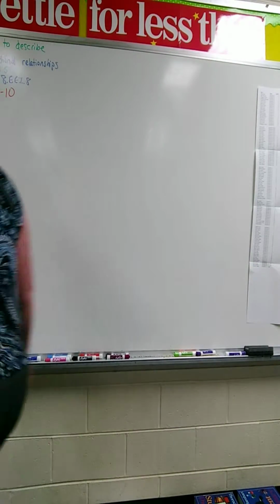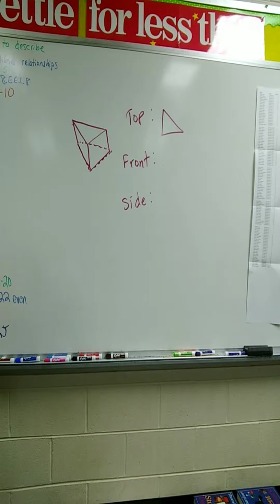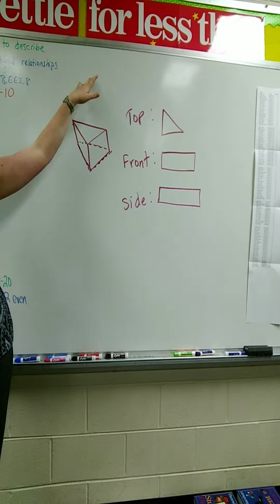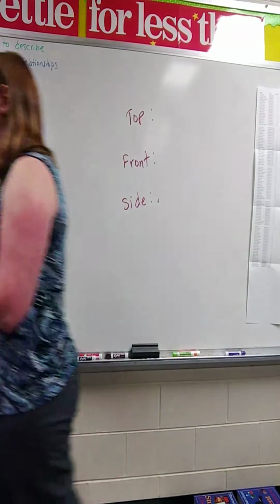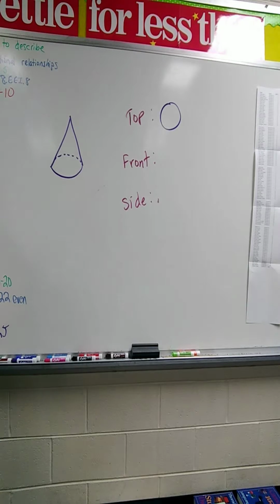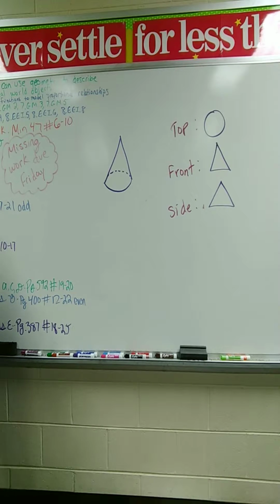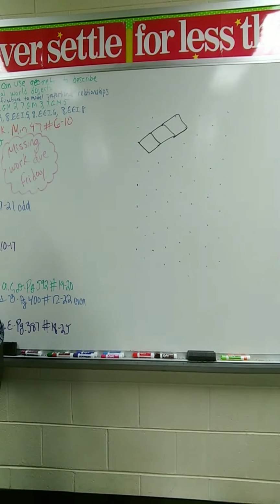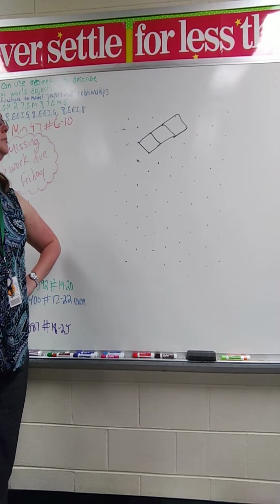Glencoe Math Course 2 Lesson 7-5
3 dimensional figures